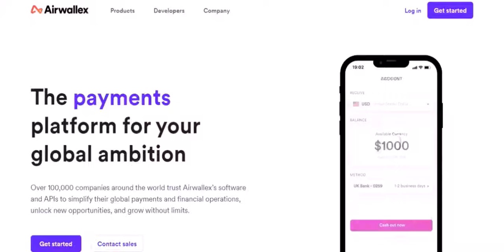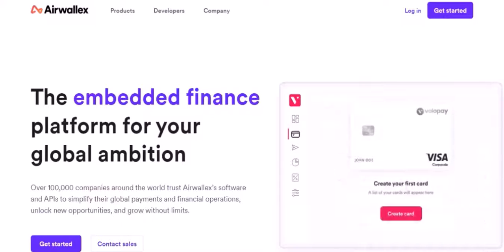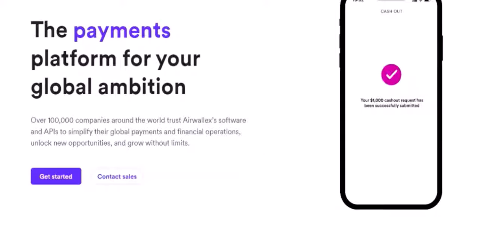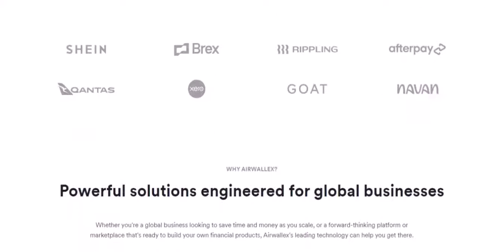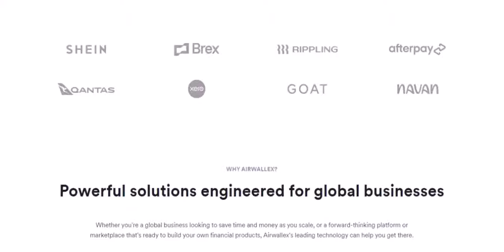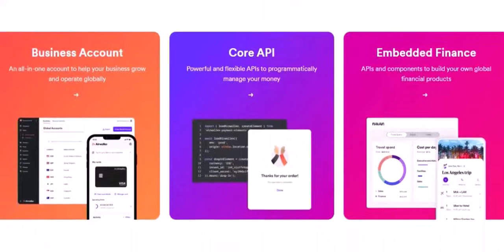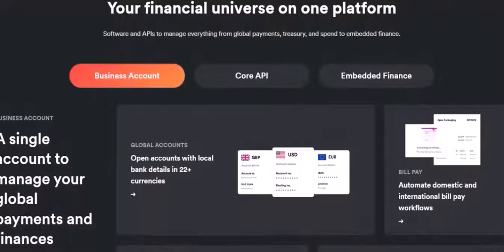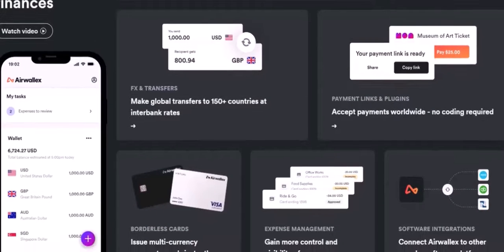How do I activate payments on Airwallex?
In this video we talk about How do I activate payments on Airwallex